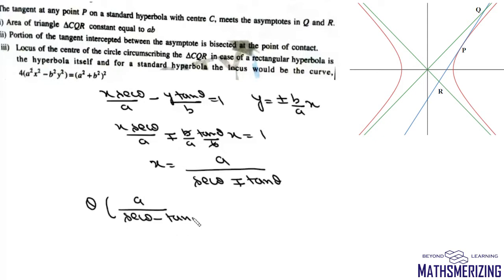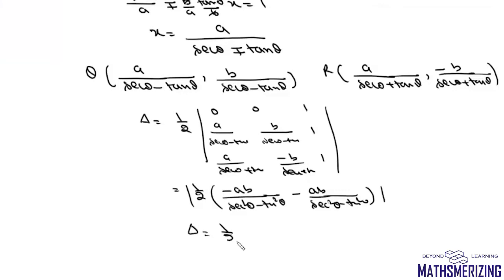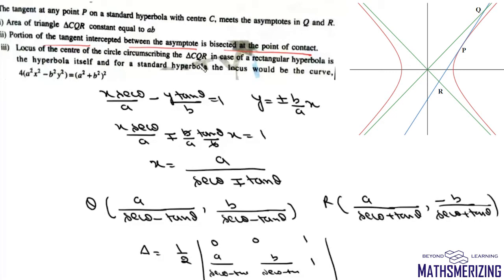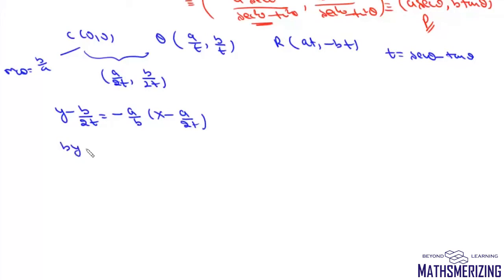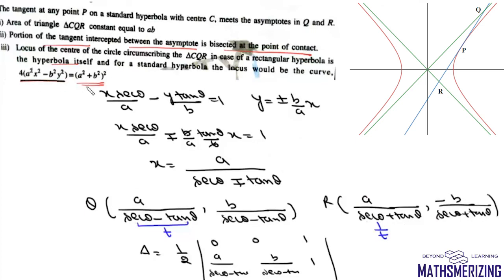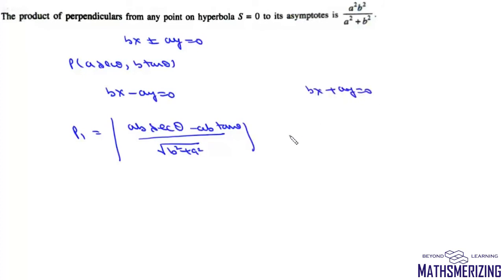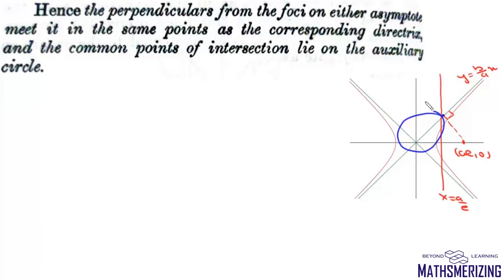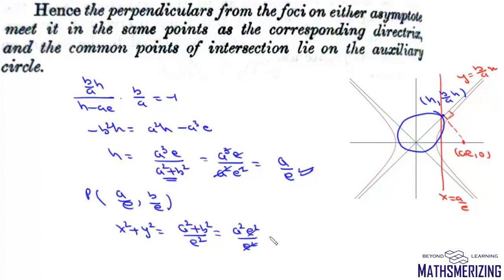Hyperbola L13: 5 Important results on Asymptotes of Hyperbola (details in description)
Hyperbola L13: 5 Important results on Asymptotes of Hyperbola

The tangent at any point P on hyperbola meets asymptotes in Q and R.

Result 1: Area of triangle CQR is constant and equals ab

Result 2: Portion of tangent intercepted between the axes is bisected at point of contact

Result 3: Locus of center of circle circumscribing CQR in case of rectangular hyperbola is hyperbola itself.

Result 4: The product of perpendiculars from from any point on hyperbola to asymptotes is a^2b^2/a^2+b^2

Result 5: The perpendicular from the foci on either asymptotes meet on corresponding directrix and also lie on auxillary circle. 🎯 Start your JEE Advanced Maths journey: